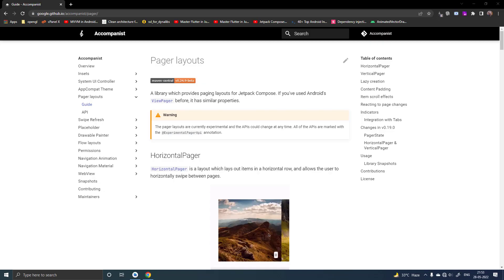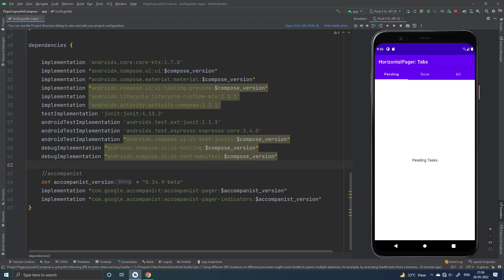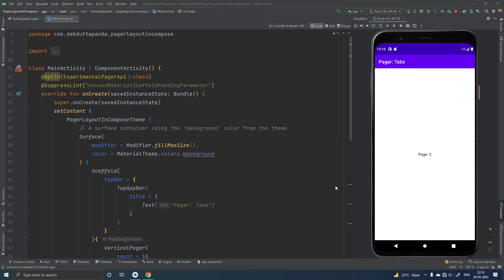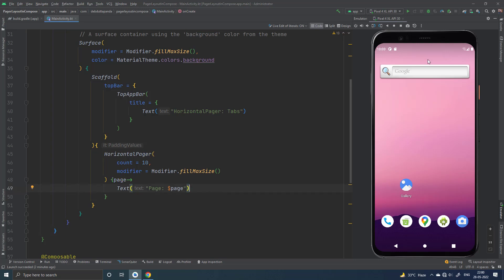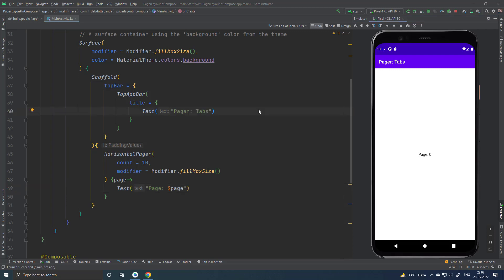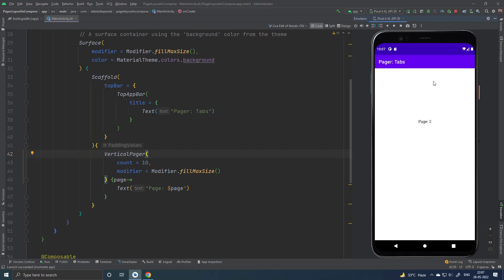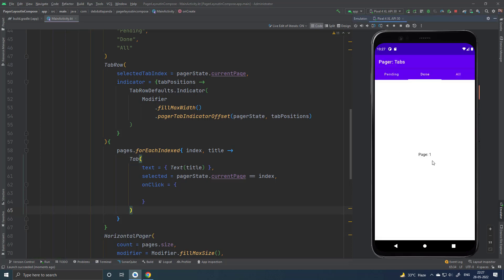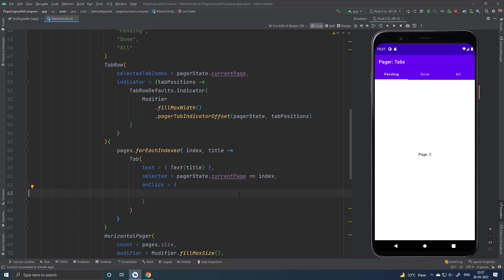View Pager Pager Layout in jetpack compose | Horizontal Pager in Jetpack Compose | Vertical Pager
This video will guide you how to use view pager or pager layout in jetpack compose with the pager layout library and pager indicator library from accompanist, use tab row with view pager or pager layout, Scroll to page animate scroll to page.